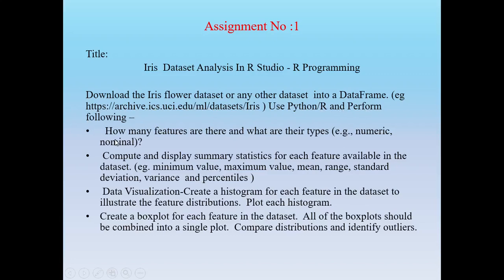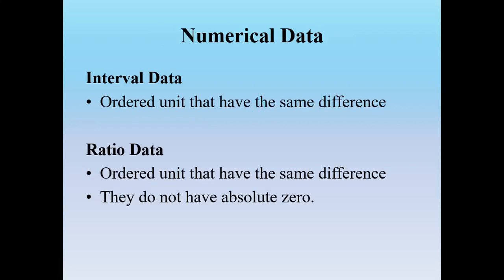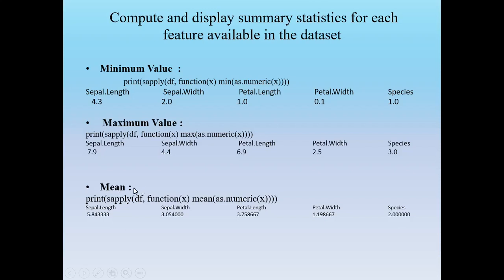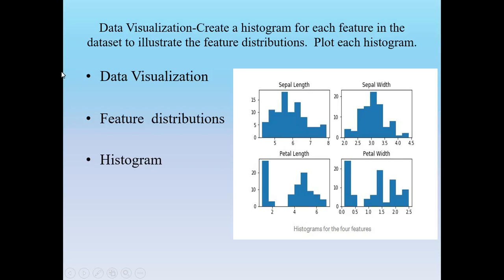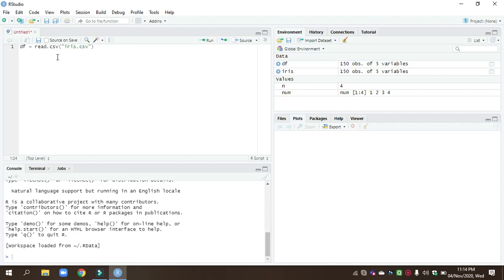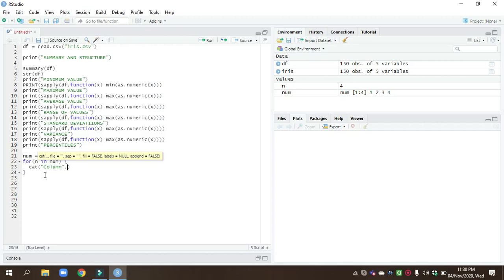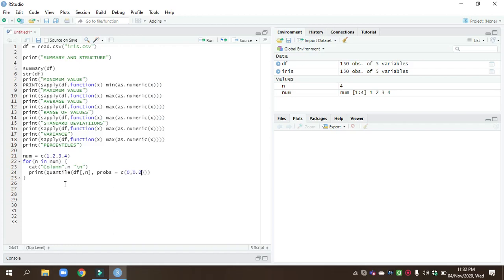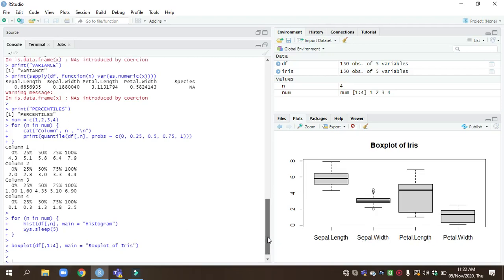iris data analysis R Program